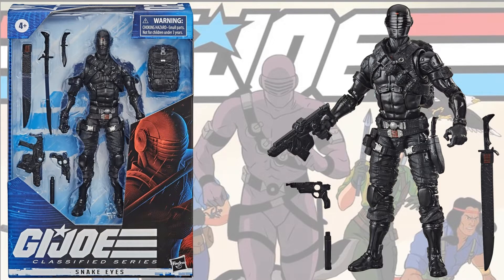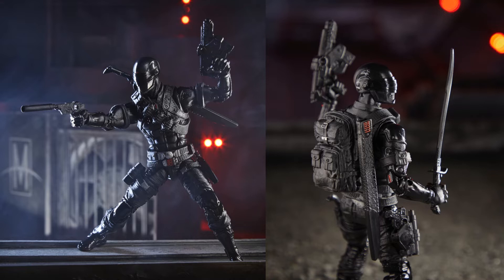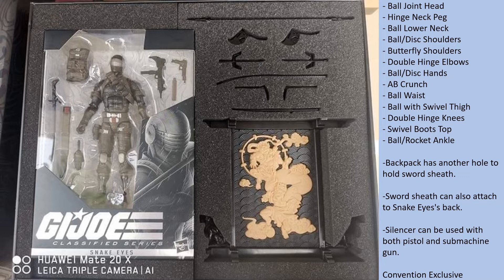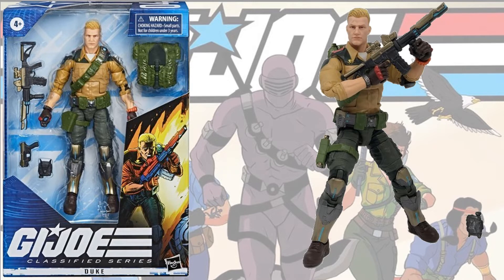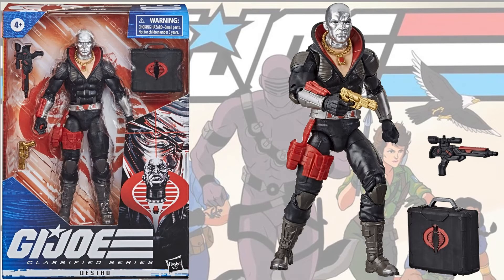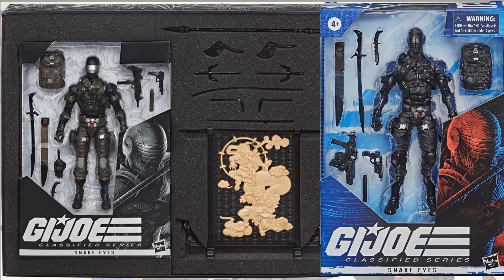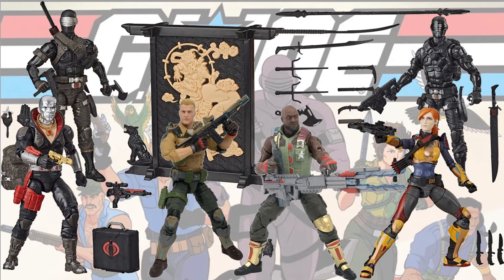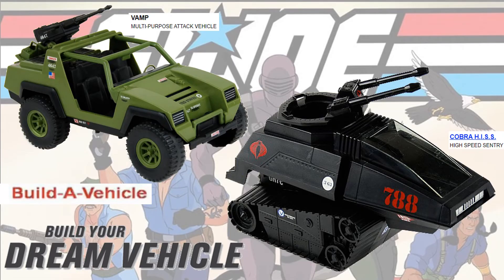**see newer video** Every G.I. Joe Classified Series 6 Inch Hasbro Snake Eyes addition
UPDATED: Every G.I. Joe Classified Series 6 Inch Hasbro Snake Eyes addition